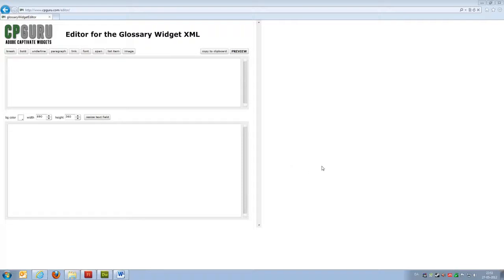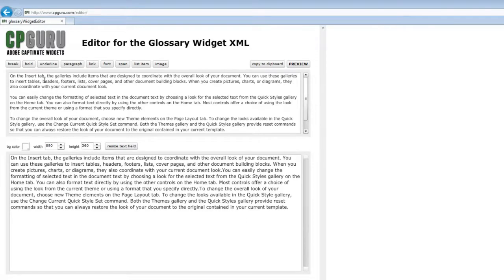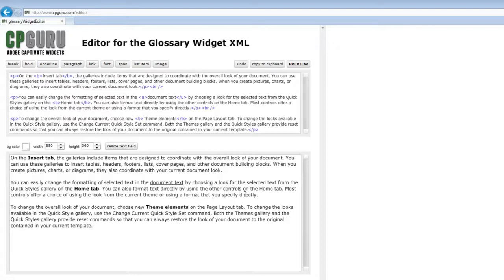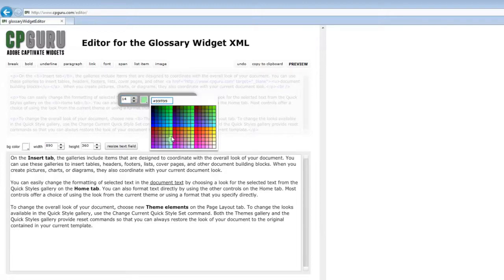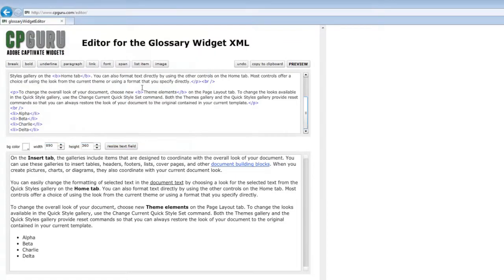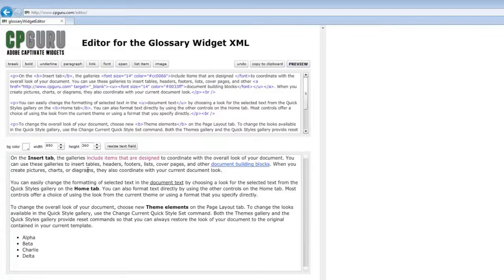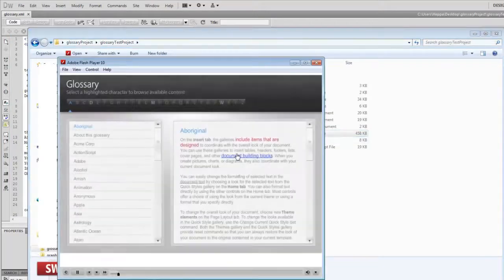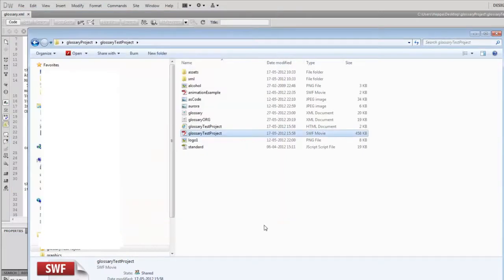Glossary Widget for Adobe Captivate - The Editor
A video tutorial that shows you how to use the Editor with the Glossary Widget for Adobe Captivate.